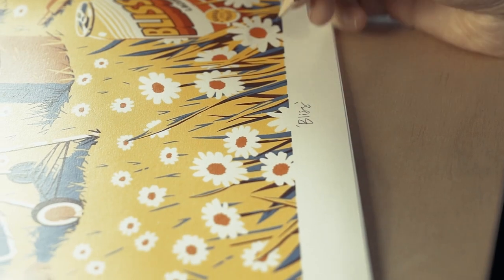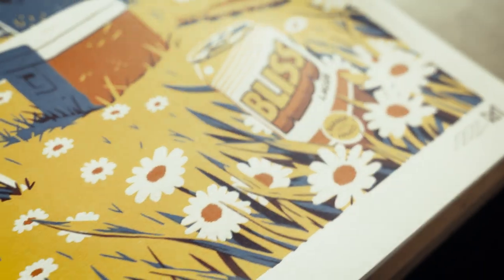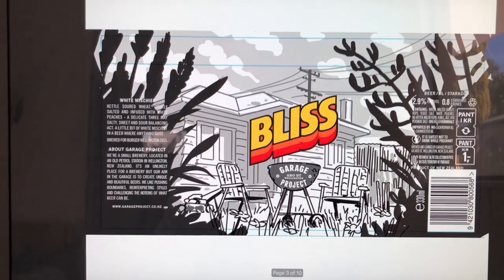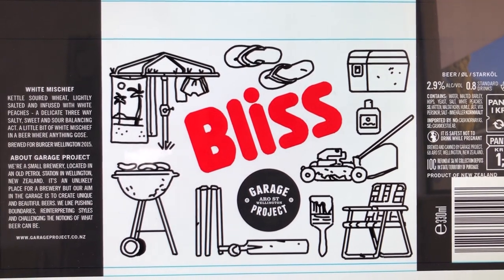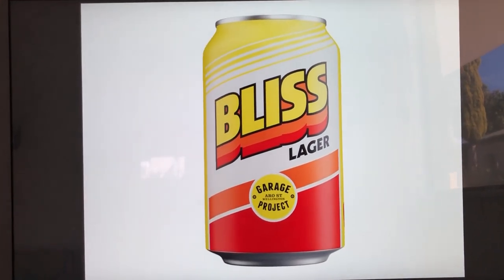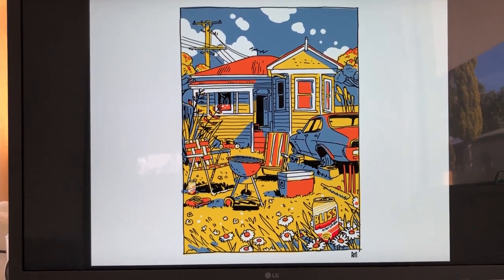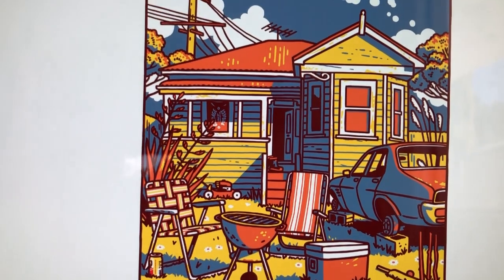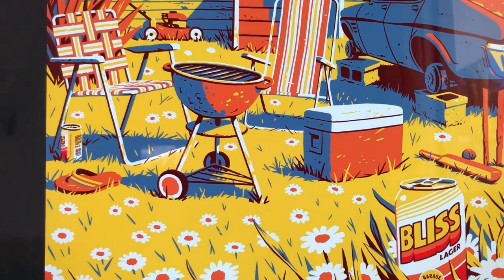The Making of 'Bliss' with Artist Ross Murray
An exclusive behind the scenes look at the making of an iconic beer label.